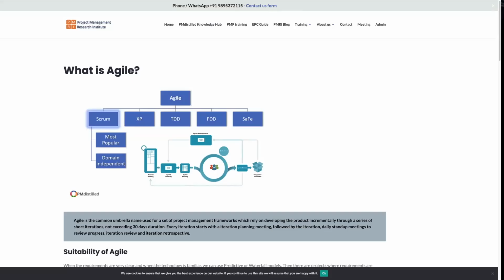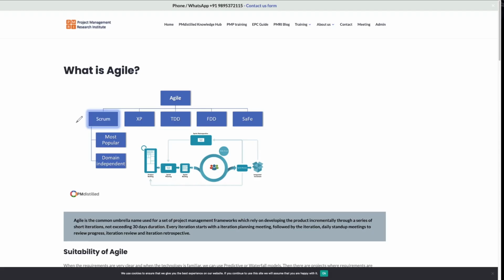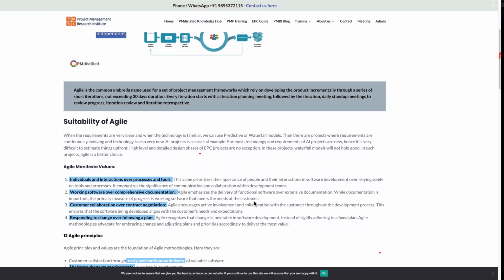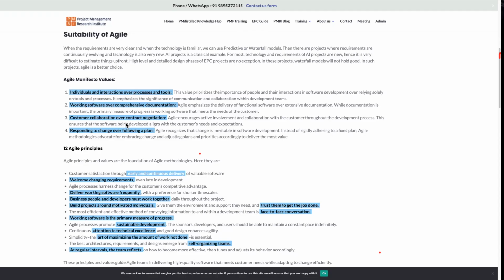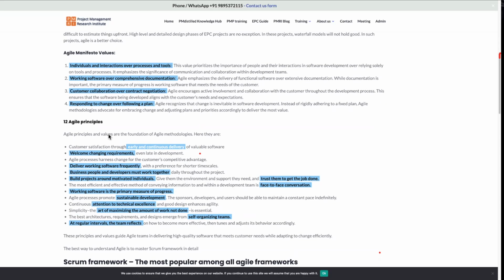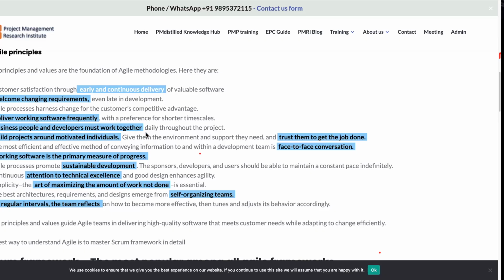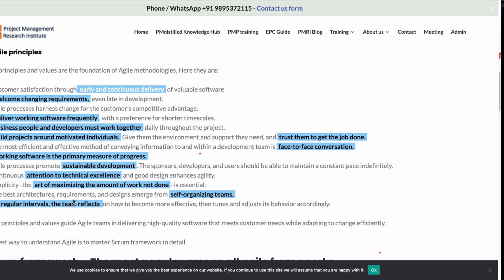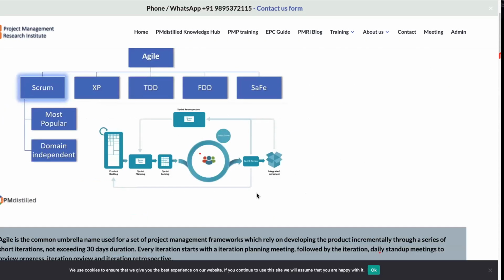PMdistilled - Agile Introduction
This video lesson is part of the PMdistilled Knowledge Hub which can be accessed